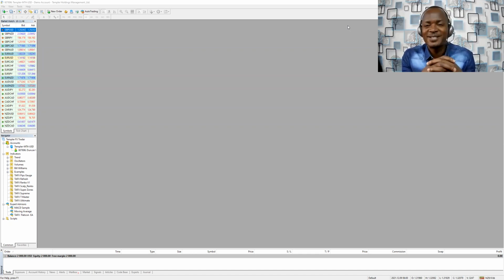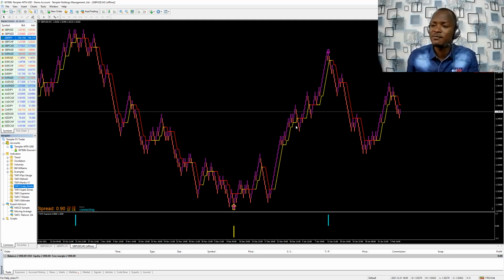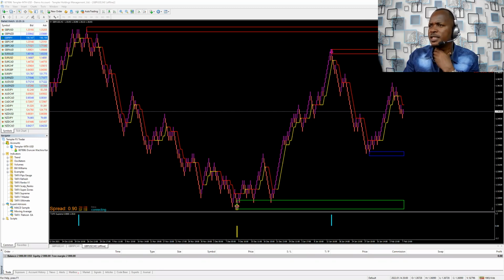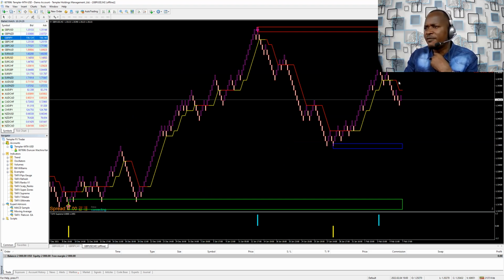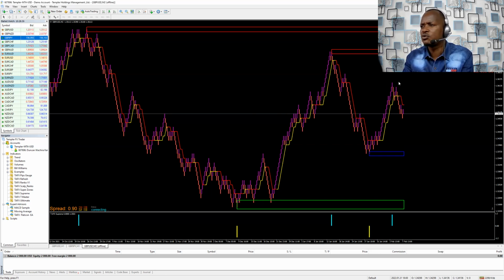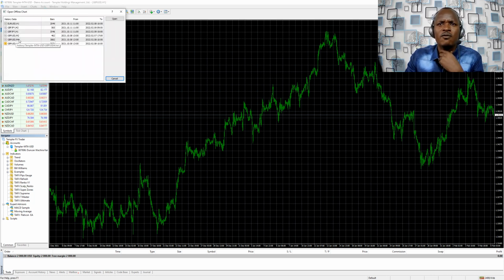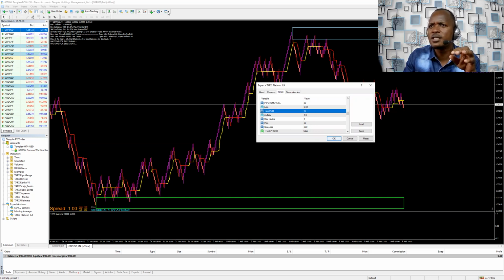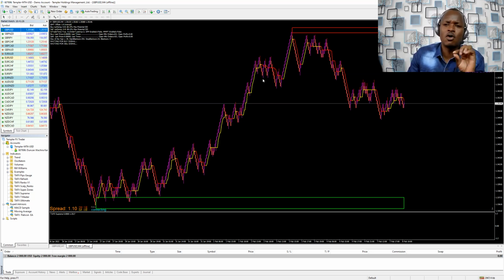TAFX FLATICON EA UPDATES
This is the simplest and the most reliable version of TAFX FLATICON EA. With this current updates, it will find more opportunities to make money and put a smile on your face.